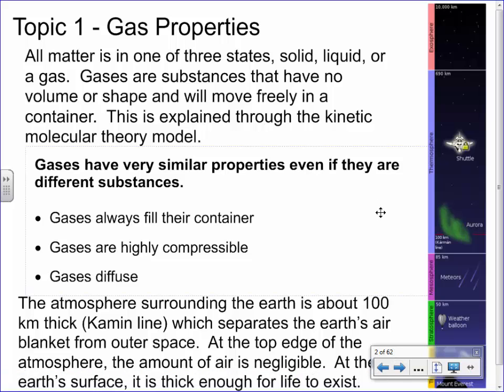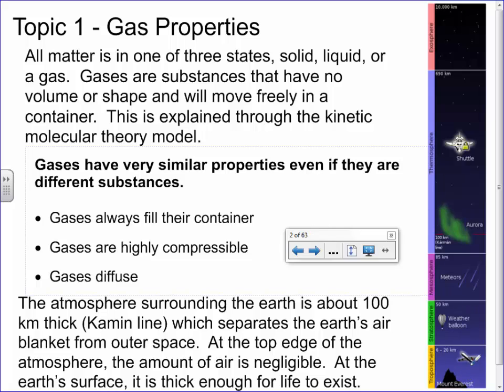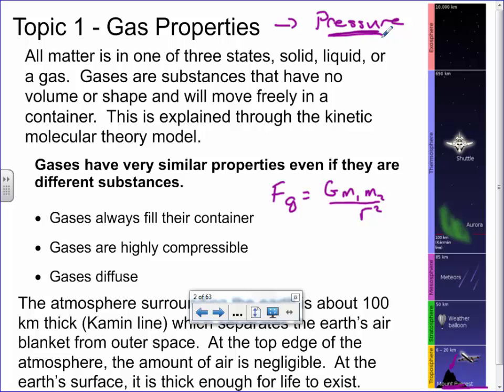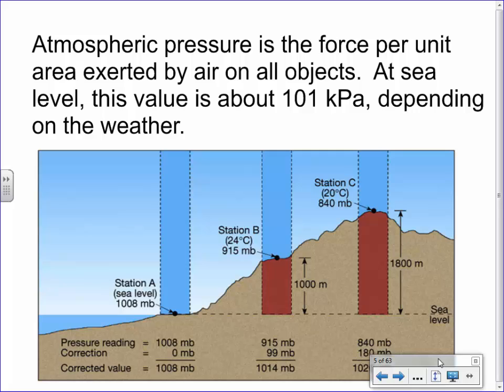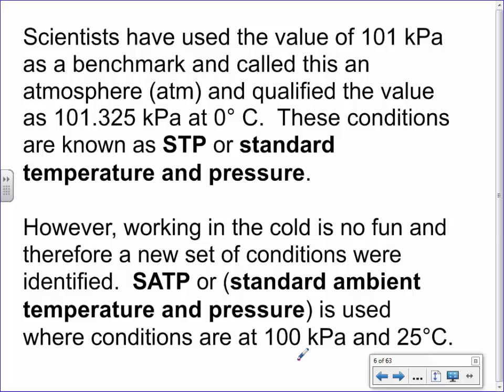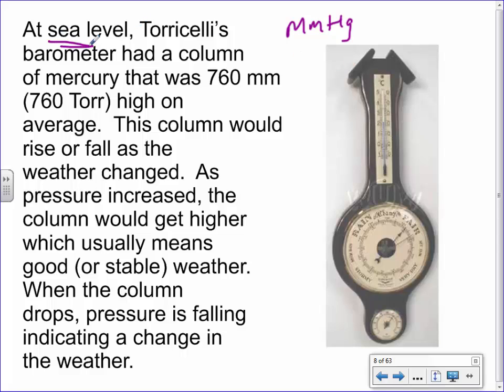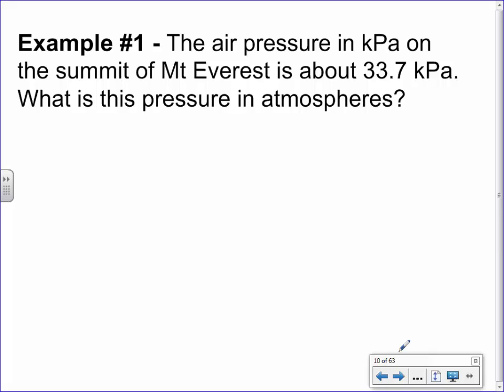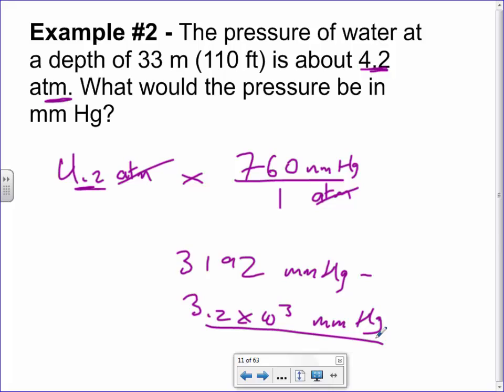1. Properties of Gases